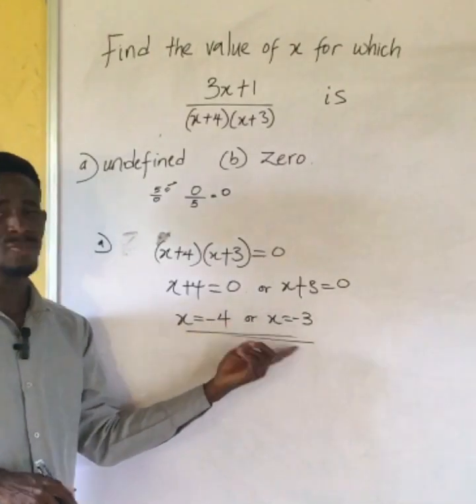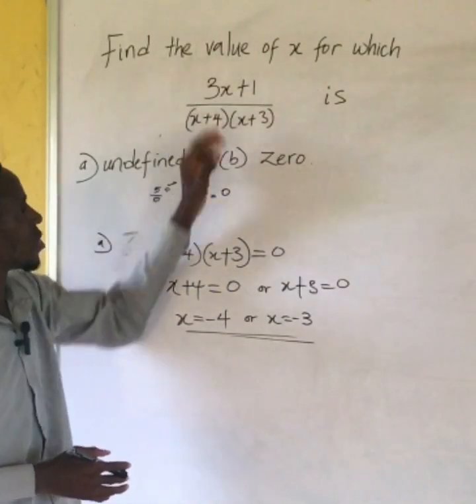“Undefined” and “Zero” expression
How to easily handle and find values of unknowns when an expression is not defined or is zero